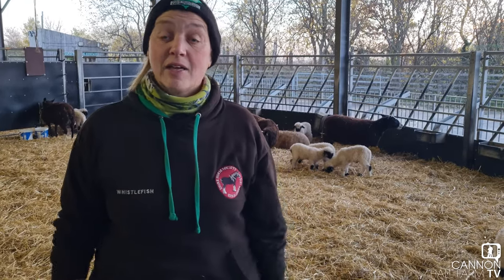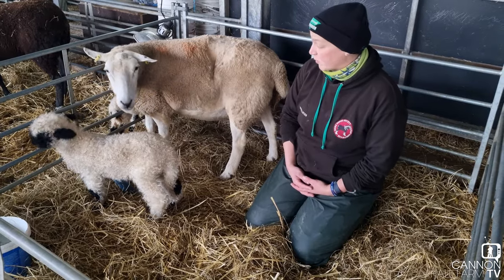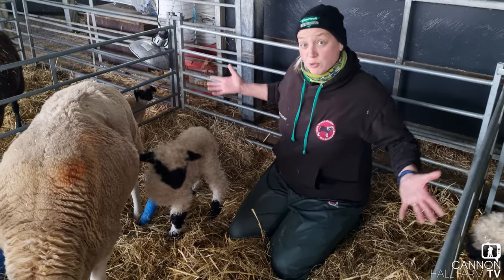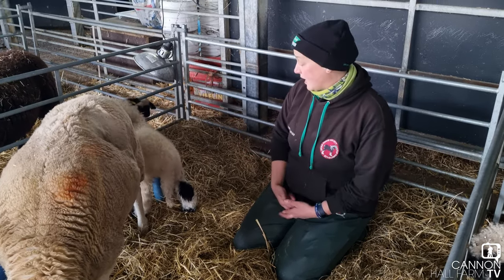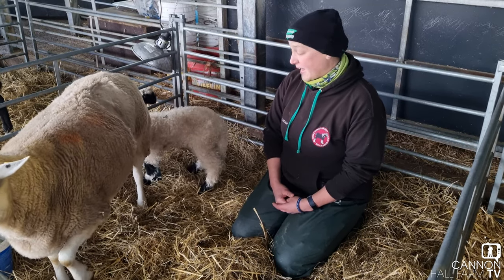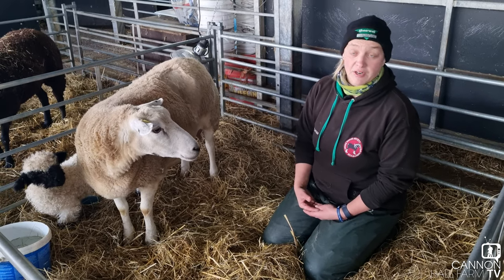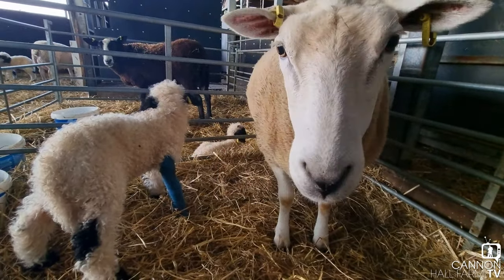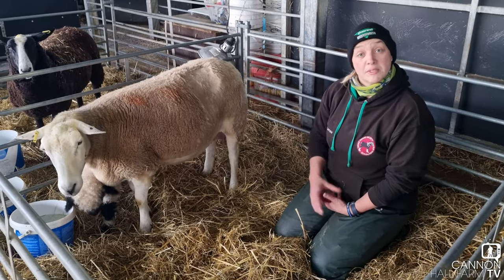Our injured lamb - Cannon Hall Farm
Remember that lovely little lamb who injured his leg a few weeks ago? Join Farmer Ruth for a check in with this happy little chap who is living his best life in our roundhouse.
Don't forget that you can visit the farm for just £3.95 per person on weekdays or £5.95 on weekends (off peak.)